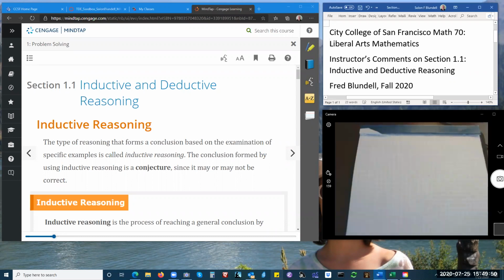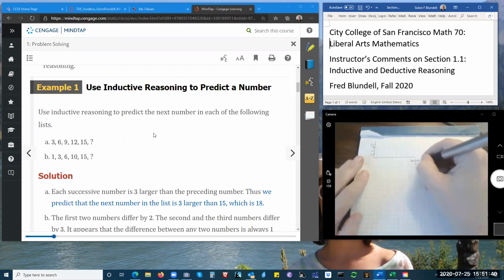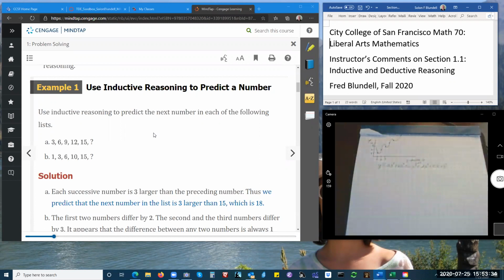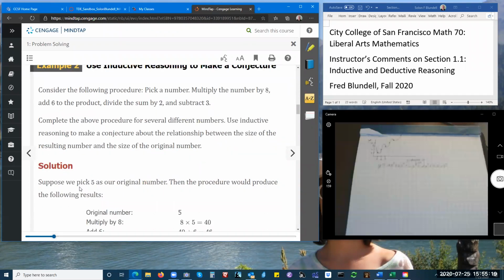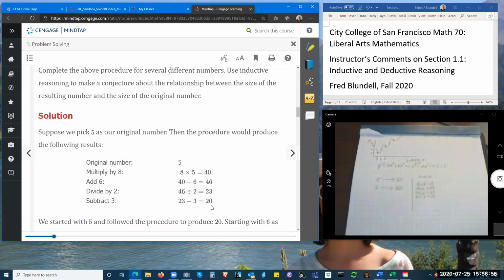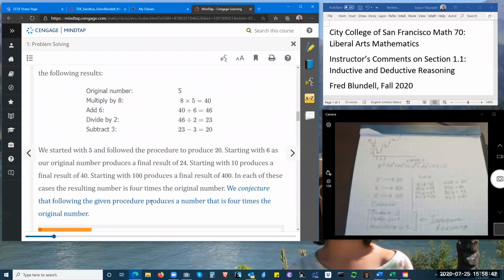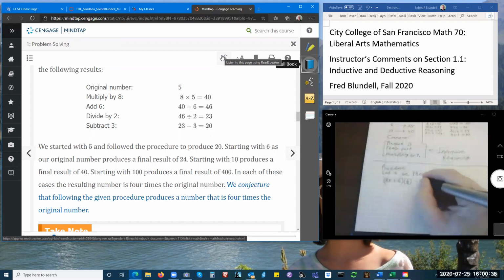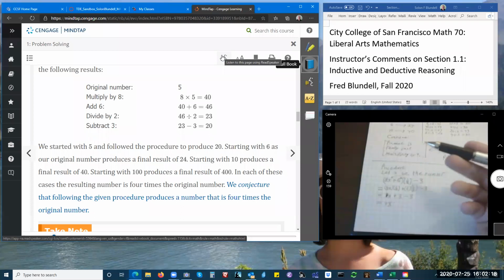MA70 1.1 Examples 1_2_5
Examples from the textbook illustrating the difference between inductive and deductive reasoning.